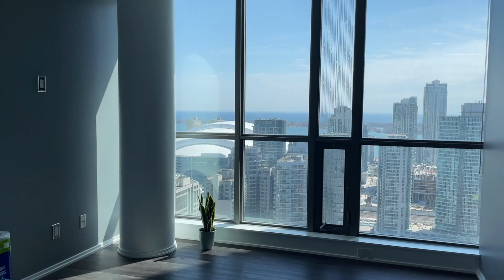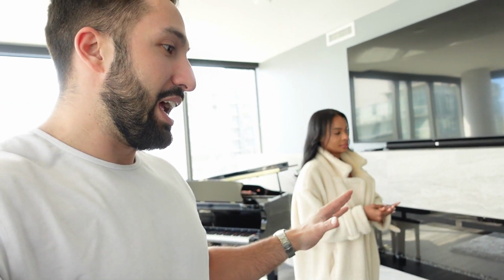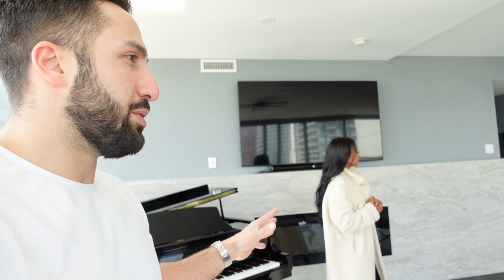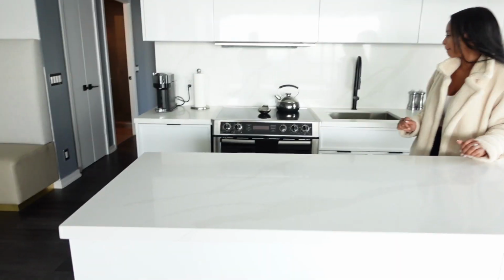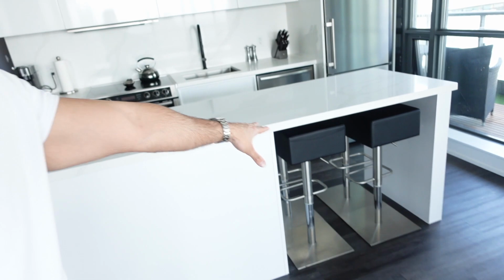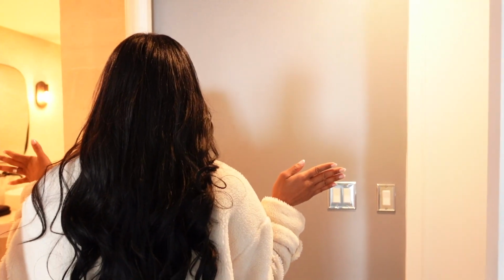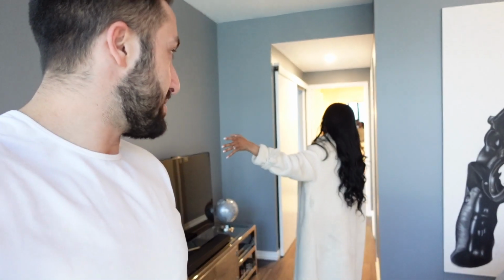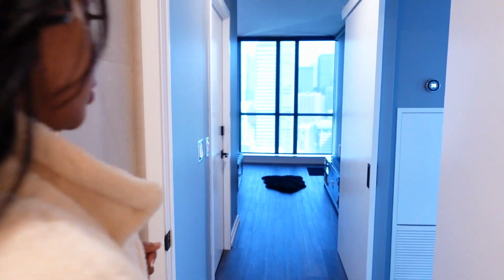WE ARE MOVING!?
convincing my fiancé that we should move into a penthouse condo

TORONTO, ONTARIO
M4S 0C4